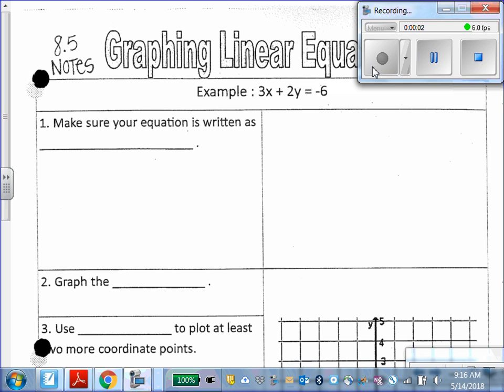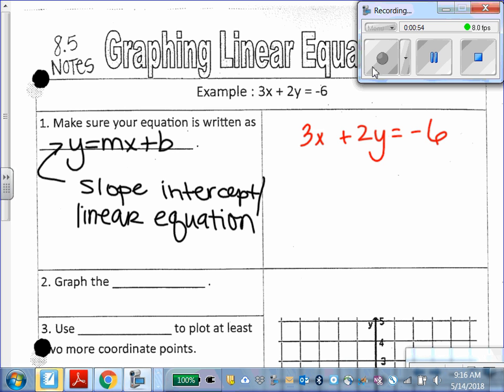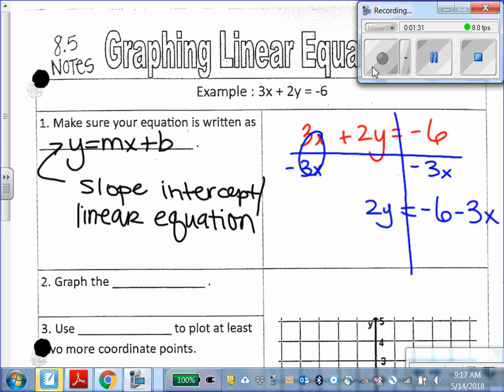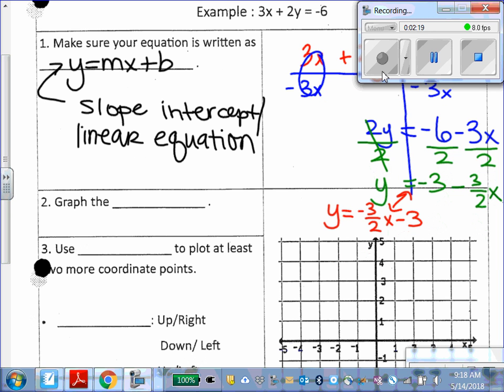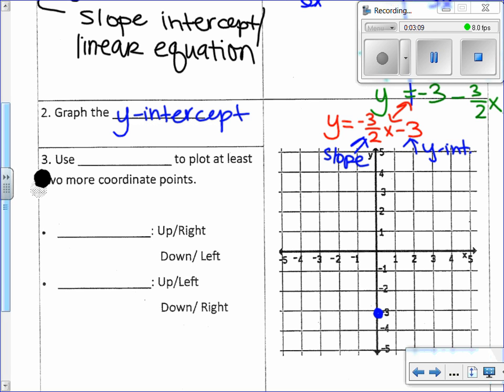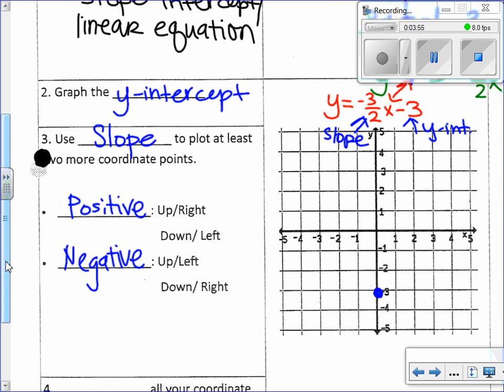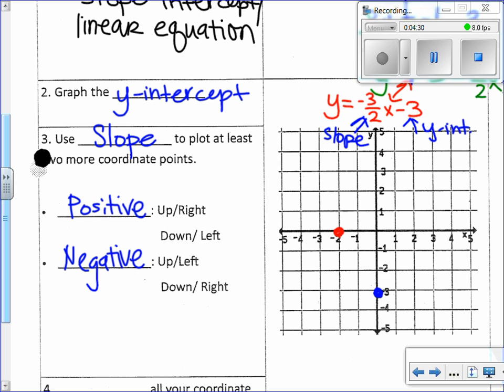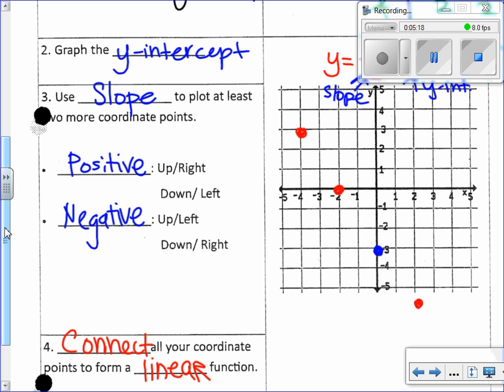Graphing Linear Equations